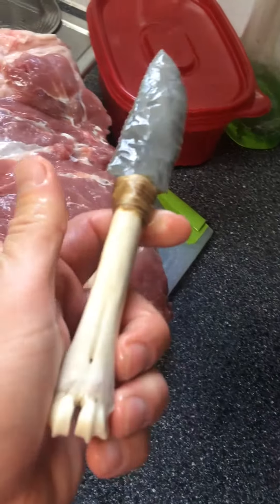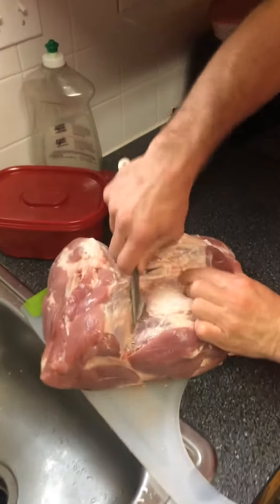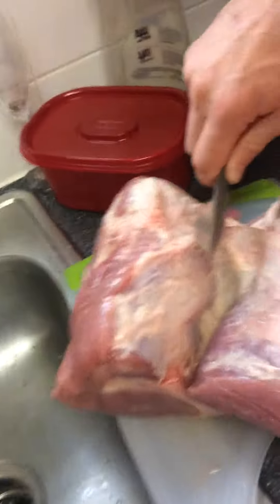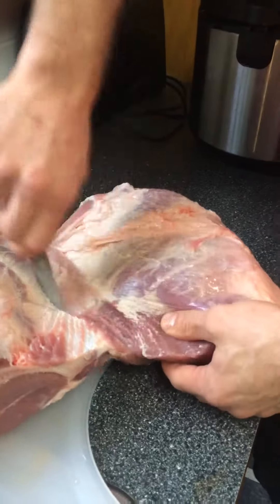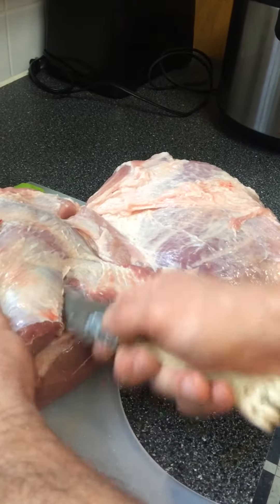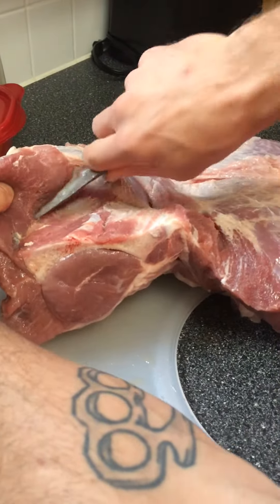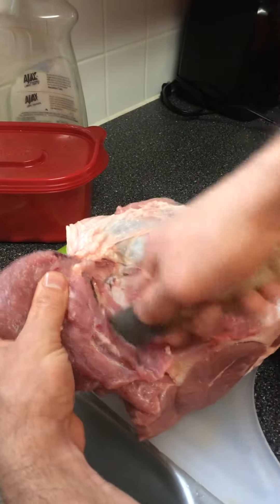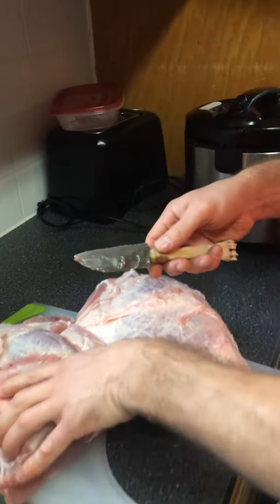Stone knife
Made another knife out of flint